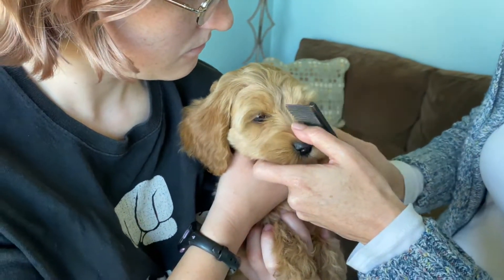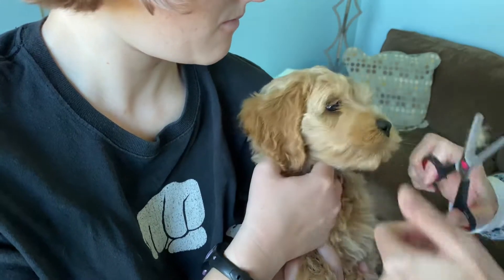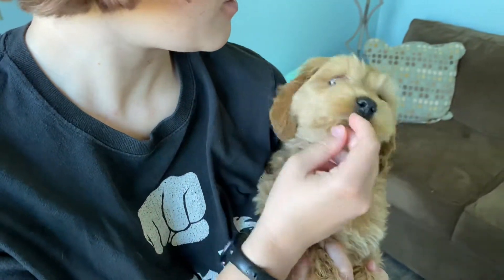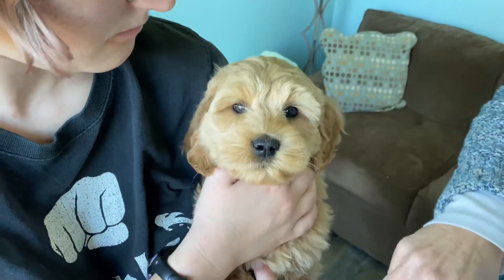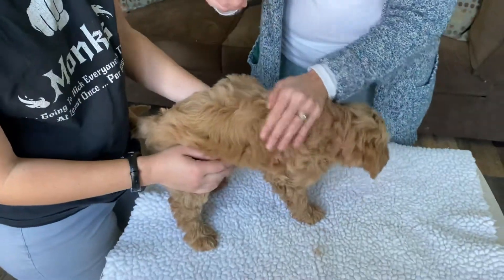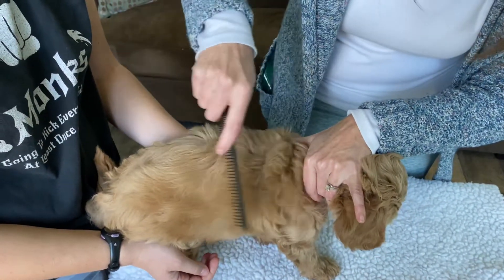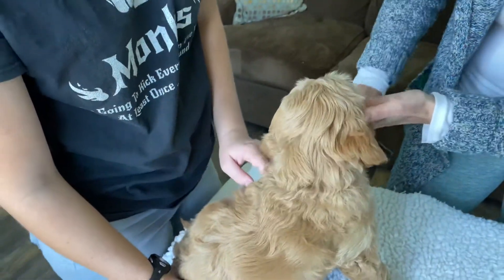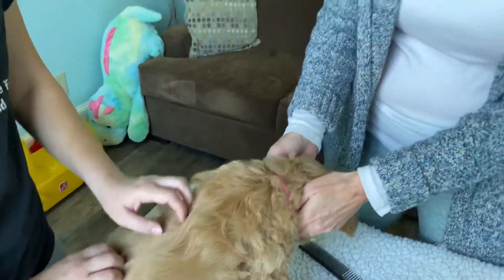How to trim around puppy eyes